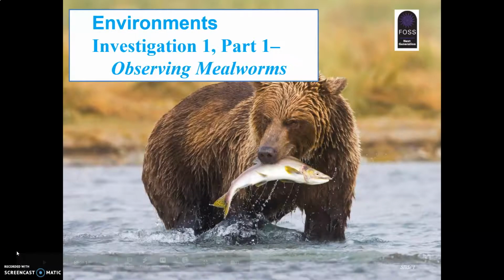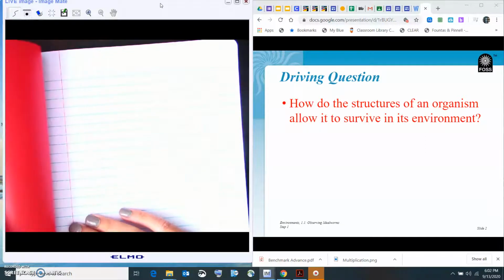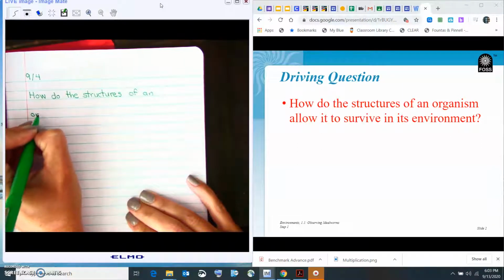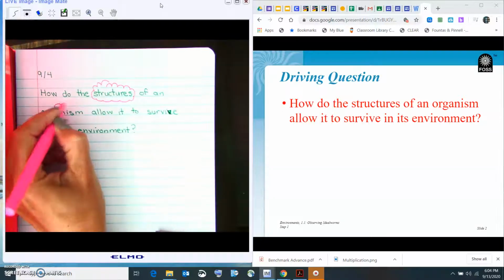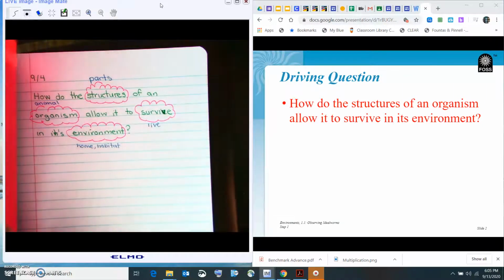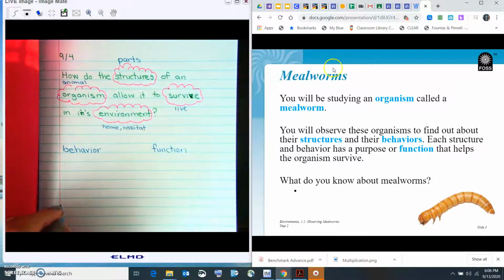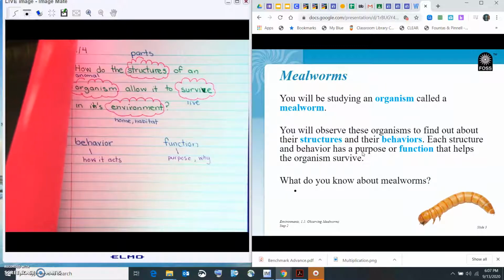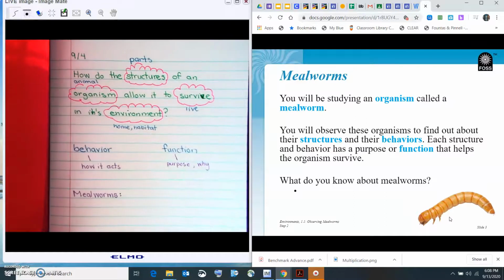Investigation 1 #1 Introduction